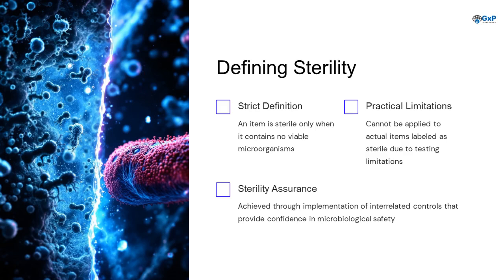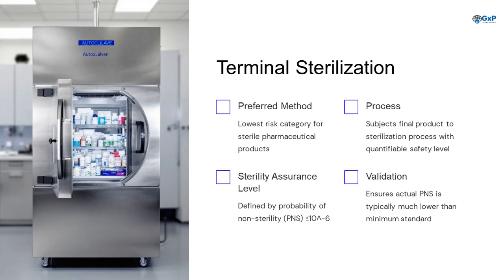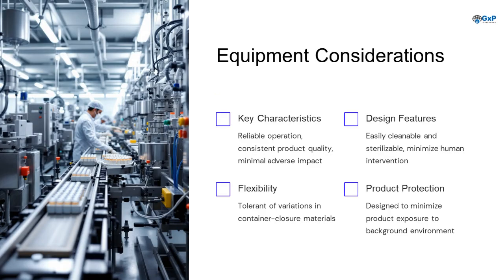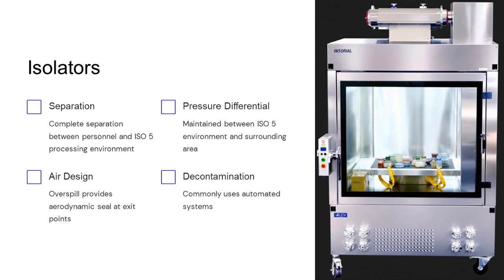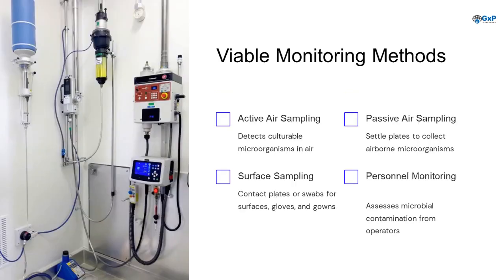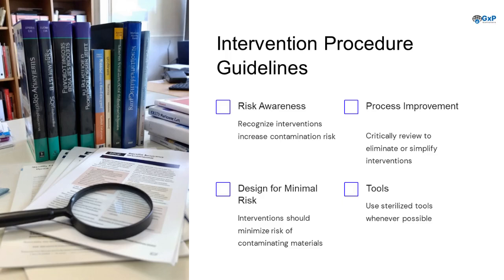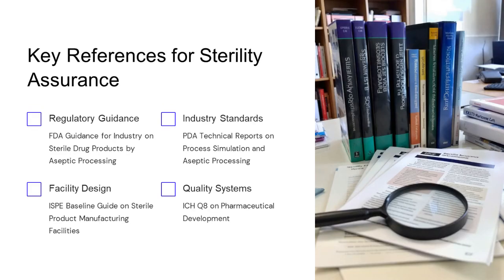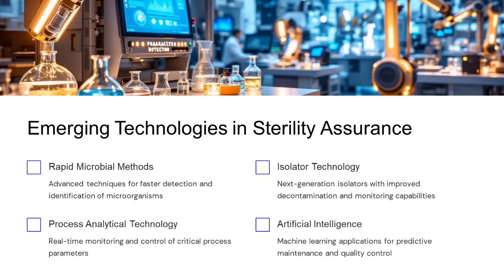Sterility Assurance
Sterility Assurance Program

An effective sterility assurance program requires information about the material to be sterilized. An initial determination should be made regarding the potential for terminal sterilization of the material in its primary container. The appropriate process balances conditions lethal to potential bioburden with preserving essential quality attributes. Sterility may be achieved by either aseptic processing or terminal sterilization. A process combining protective aseptic measures and terminal sterilization may offer advantages.